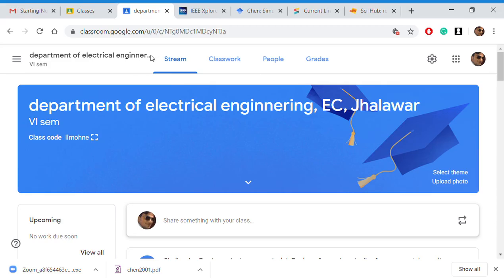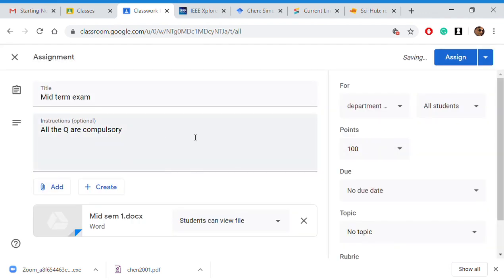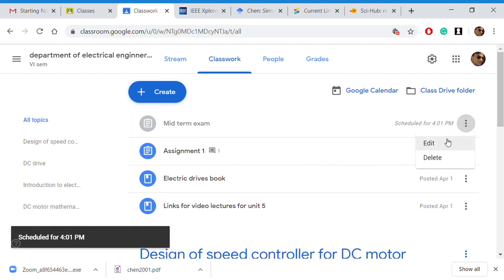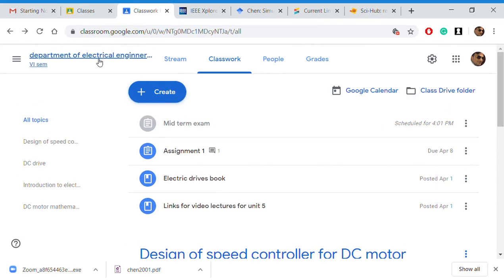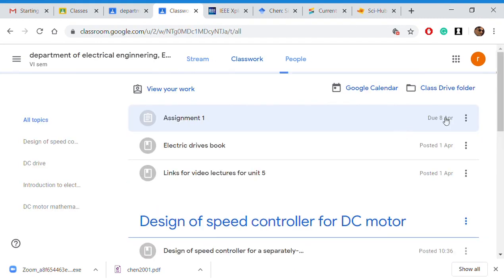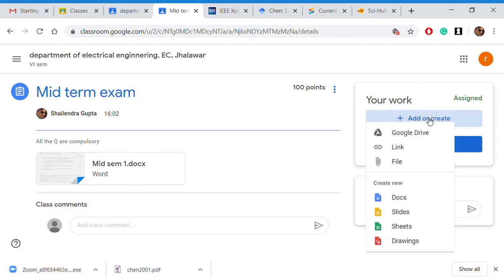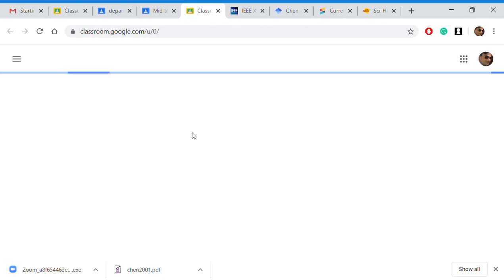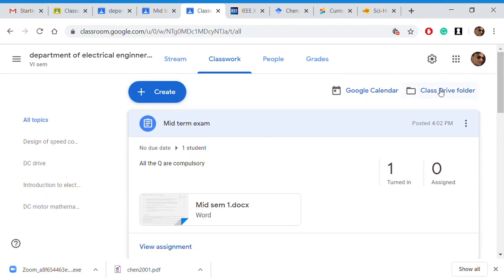conducting online exam in google classroom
This video is for faculties and students who want to conduct and attend online exam in google classroom. I hope the video will be effective in continuing academic activities in the time of the COVID-19 pandemic.